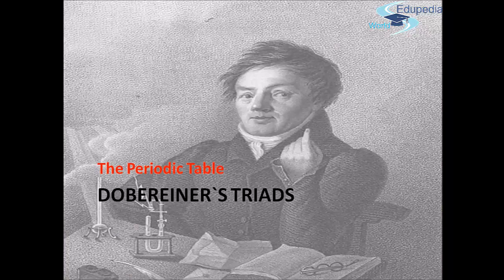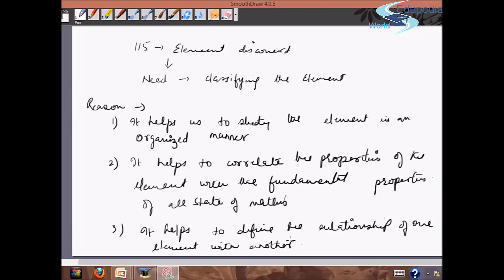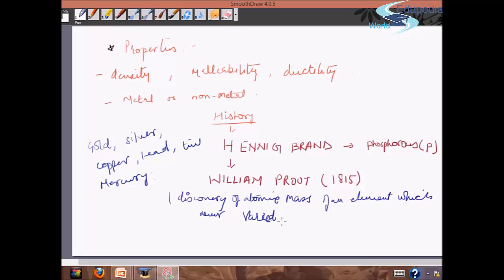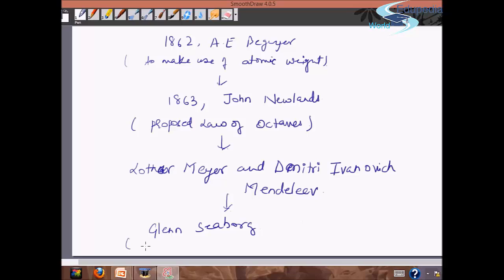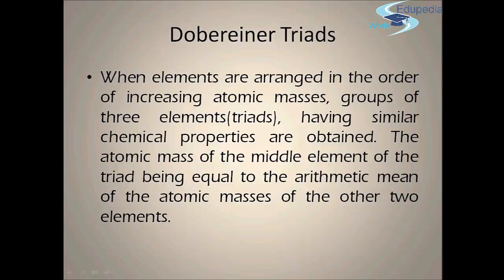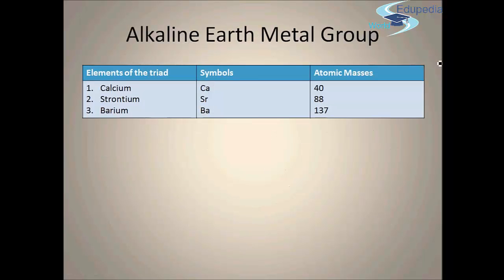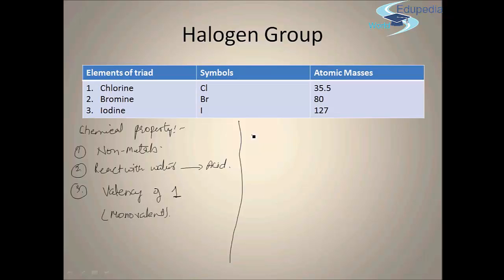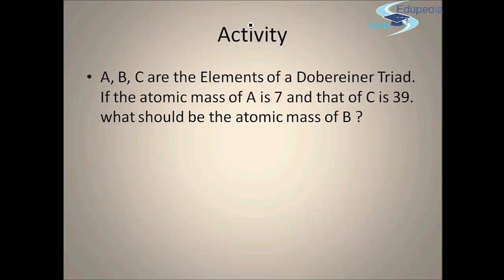Dobereiner's Triads l Chemistry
Chemistry l High School

1. Introduction to Periodic Table: 00:00:50-00:04:19
2. Classification of Elements based on physical properties: 00:04:20-00:15:03
3. Brief of the introduction: 00:15:04-00:16:28
4. Dobereiner’s Triads: 00:16:29-00:18:24
5. Example- Alkali Metal Group: 00:18:25-00:22:59
6. Example- Alkali Earth Metal Group: 00:23:00-00:25:57
7. Example- Halogen Group: 00:25:58-00:29:28
8. Drawbacks of Dobereiner’s Triads: 00:29:29-00:31:00
9. Activity: 00:31:01-00:31:38

) for more videos on Chemistry;